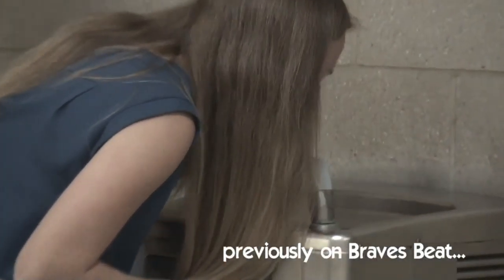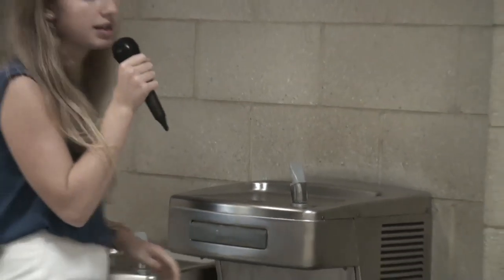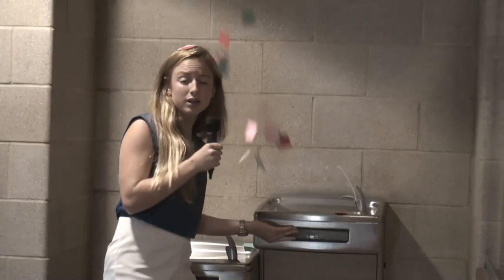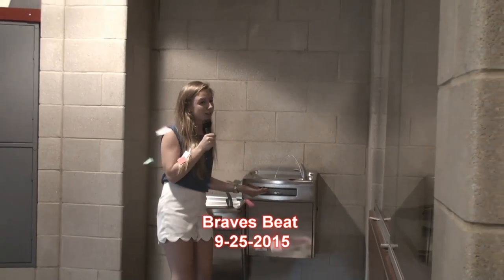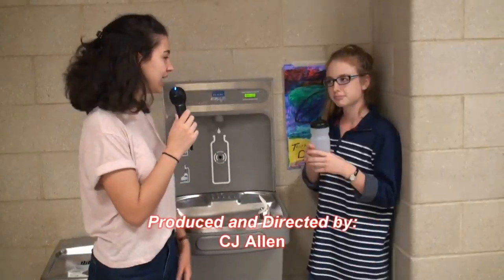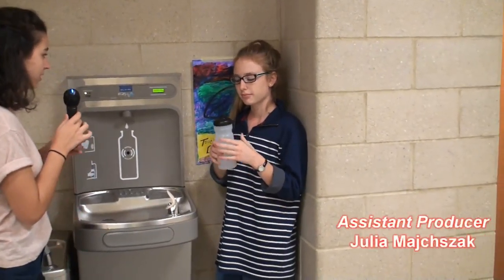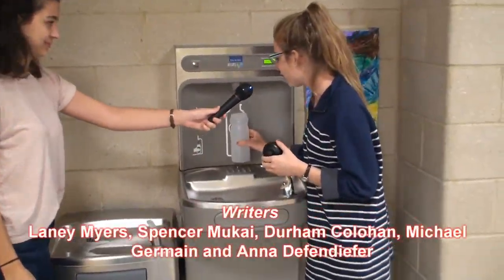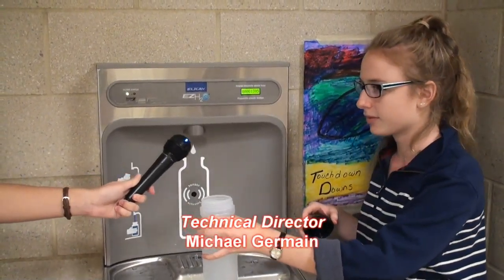Braves Beat - Water Review H2.0 9/24/15